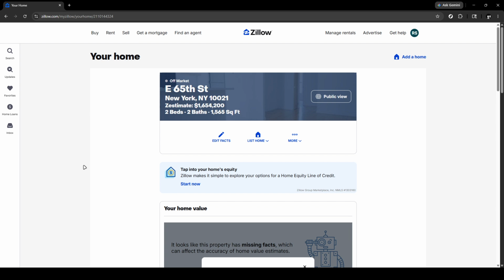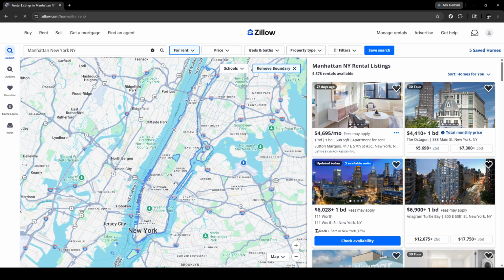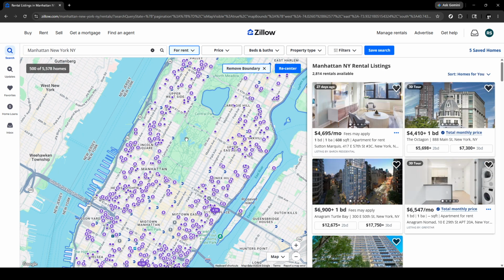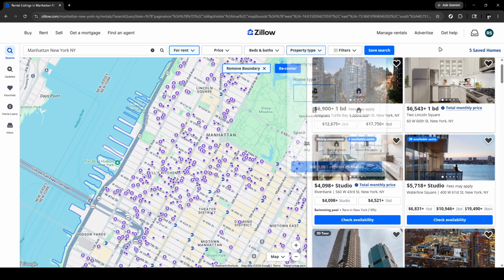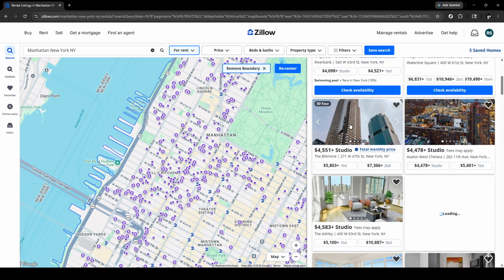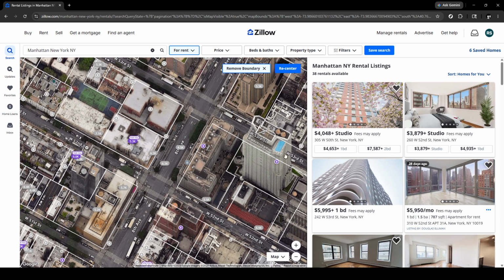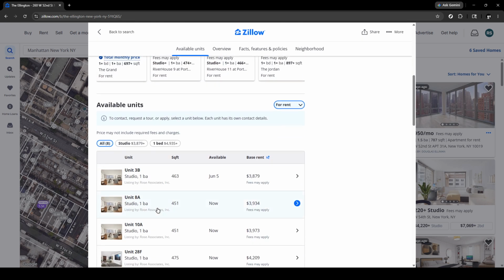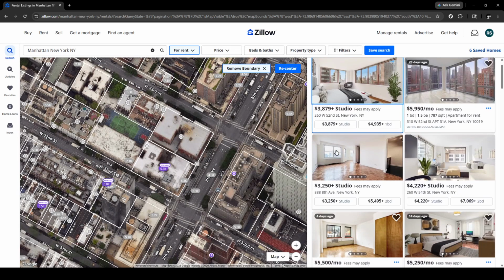How To Use Zillow To Rent An Apartment In Zillow [2026 Full Guide]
In today's video we cover How To Use Zillow To Rent An Apartment In Zillow [2026 Full Guide]